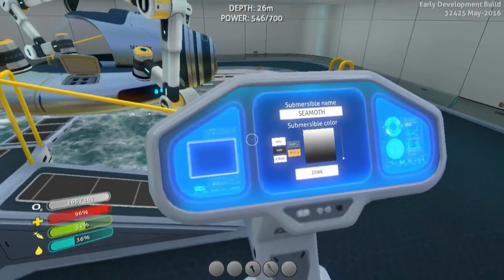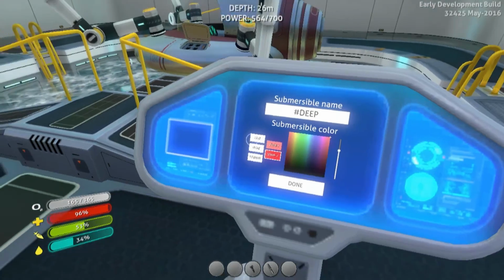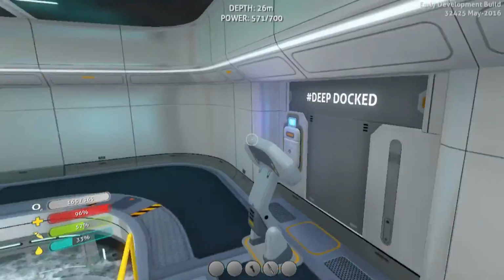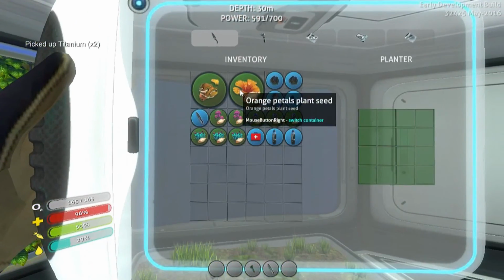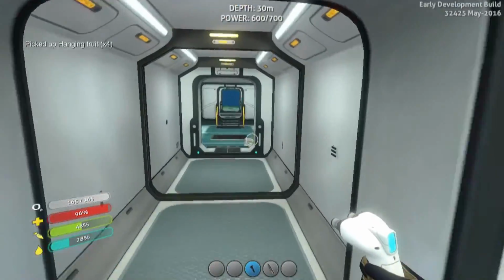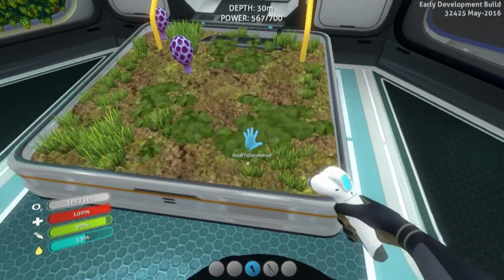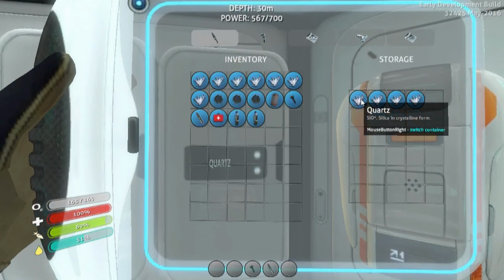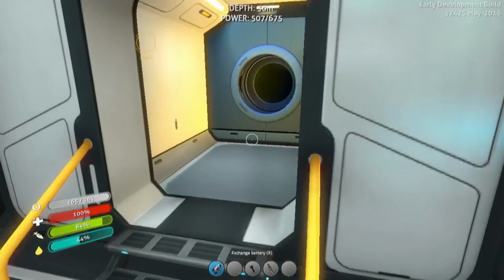Subnautica | How to Be Like Mike! Ep. 71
Welcome to Subnautica! Today, we learn how to be like Mike! It's Subnautica time!